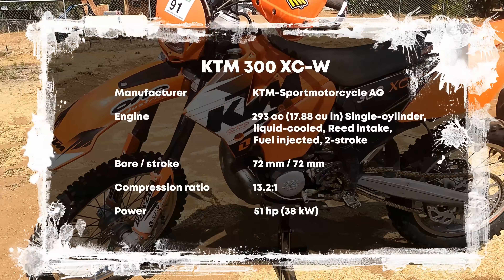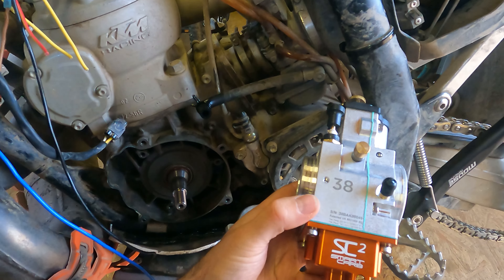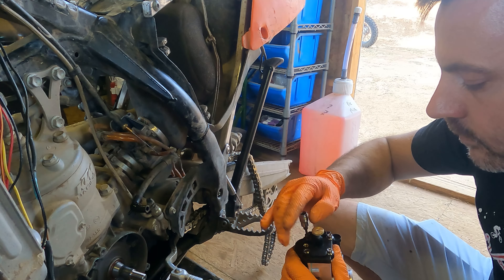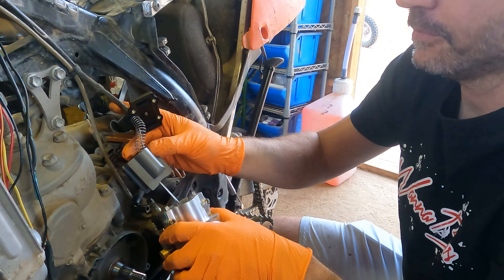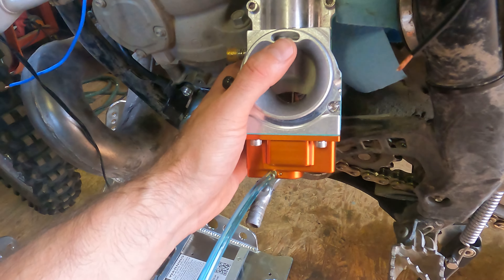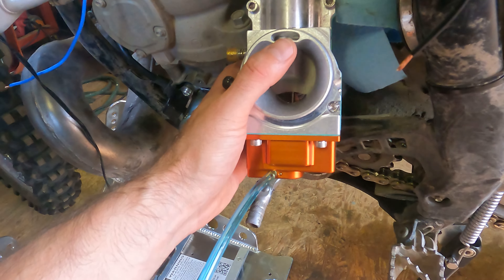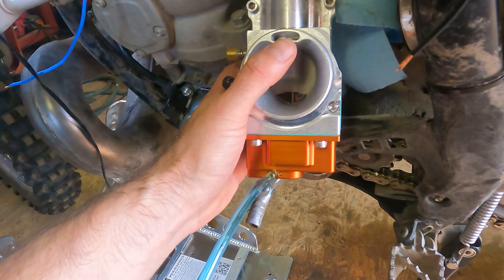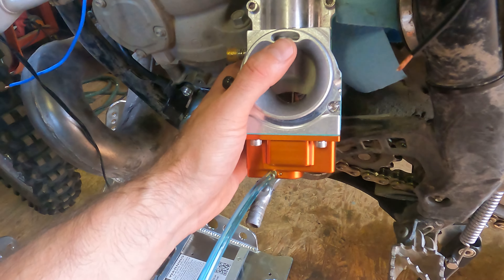KTM 300 Smart Carb Install | Mechanical "fuel injection" for your 2-stroke dirt bike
Check out our awesome helmet chin mounts for action cameras and helmet lights

In this video we show you how easy it is to install a Smart Carb in our 2006 KTM 300 two stroke enduro bike build. There's a lot to like about carburetors. They don't require electrical power, there's no injectors to fail, and they're pretty straight forward to work on (most of the time).

But by the same token, they're also a major pain in the ass in a few obvious ways. Carbs leak fuel all over if you drop the bike. They require constant adjustment if you ride at lots of different elevations. The floats stick and the engine floods, and of course you've got to get the jetting just right for your application if you want real performance from a carb.

Smart Carb gives you all the benefits of a carb without any of the drawbacks. Through some amazing engineering, they give you a mechanical carb that auto adjusts for elevation and never requires a jet change for performance applications (like upgraded exhaust). They also don't leak even if you turn the bike upside-down. Per the designers, they'll also give you improved power and fuel mileage similar to if you went with fuel injection.

We're actually going to have these guys on The Mobcast shortly to talk about all this an more. Yup, we liked it that much!